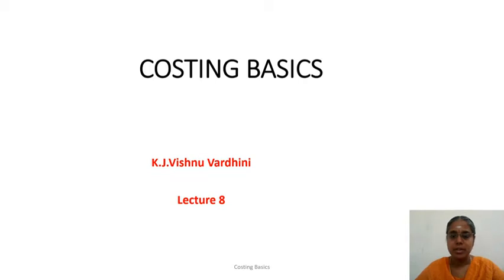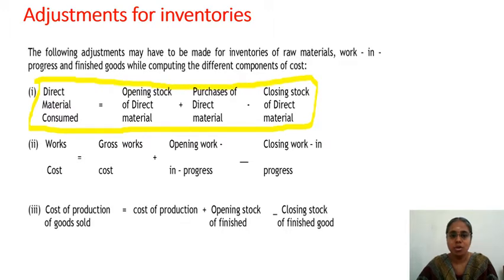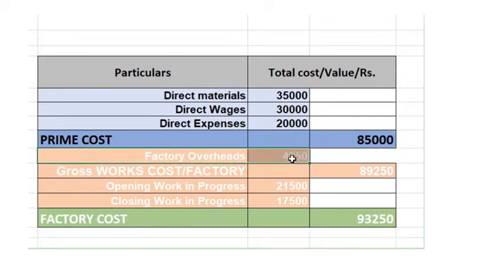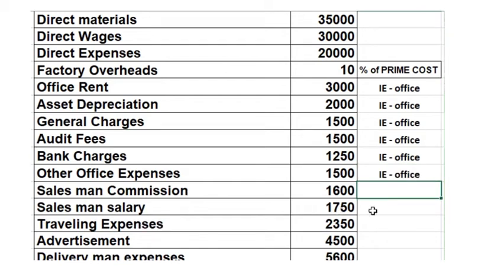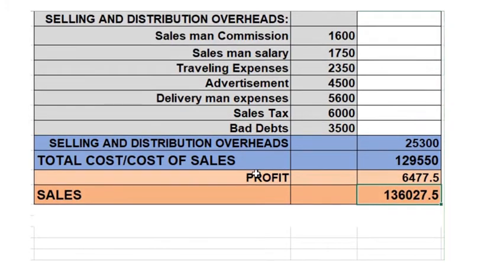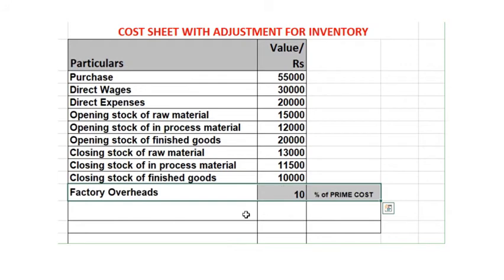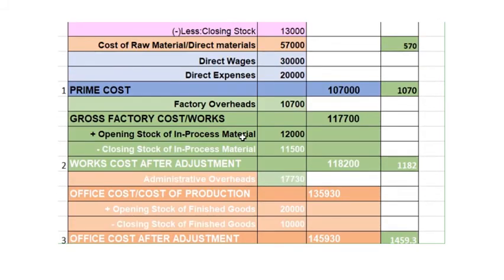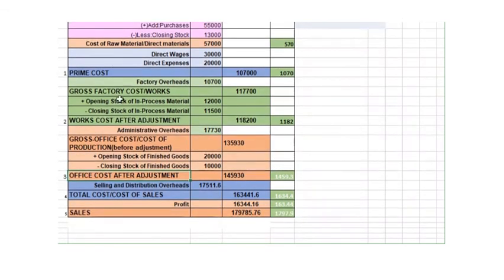COSTING BASICS 8 - TEXTILE -COST SHEET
COSTING BASICS 8 - TEXTILE
COST SHEET - COMPLETE
WITH ADJUSTMENTS FOR INVENTORY